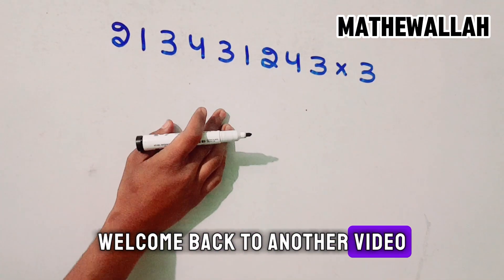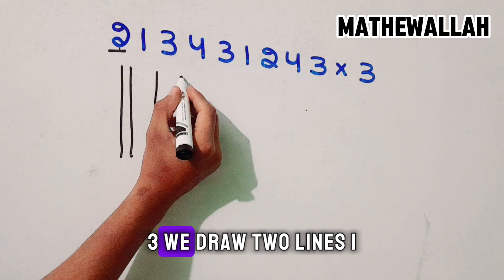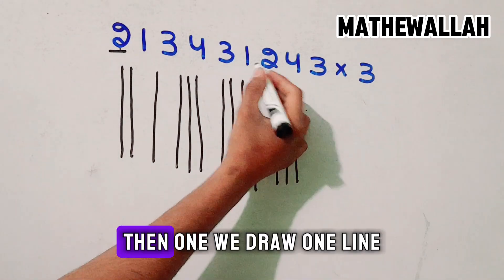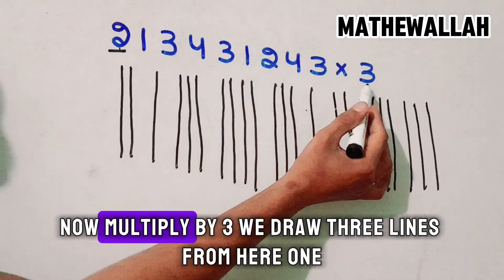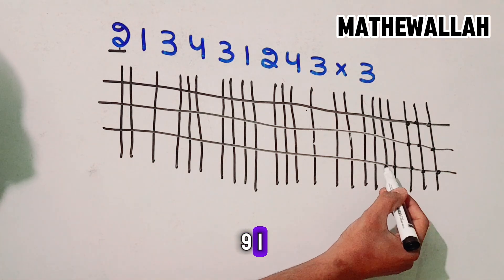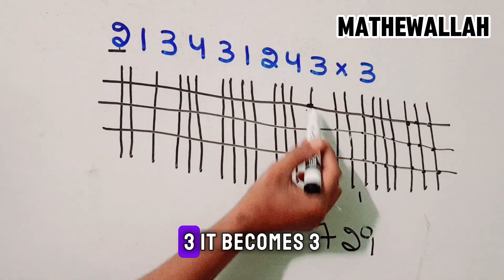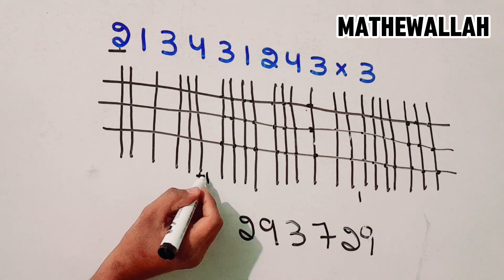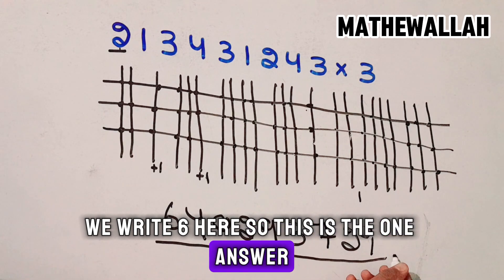Multiplication Trick | Easy Math | In English Subtitles | MatheWallah